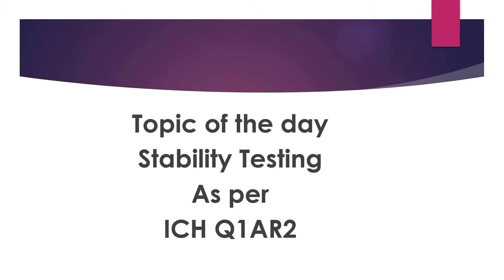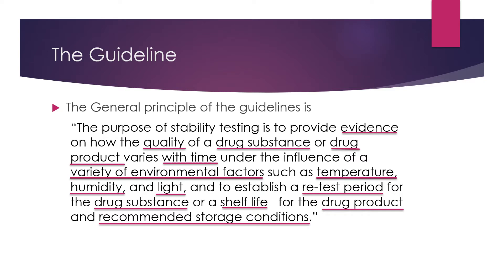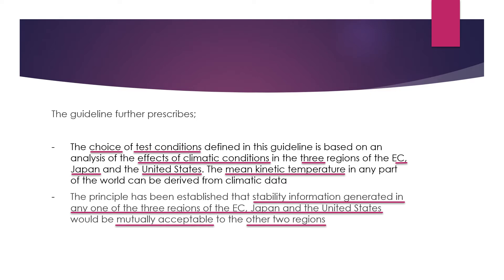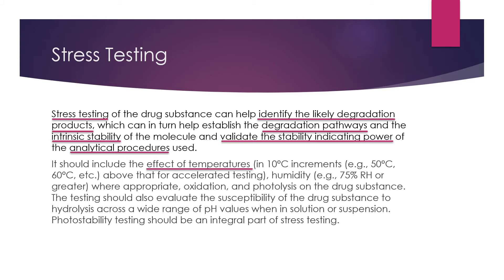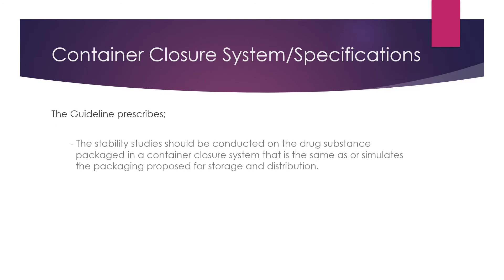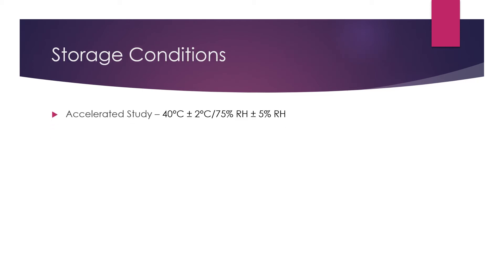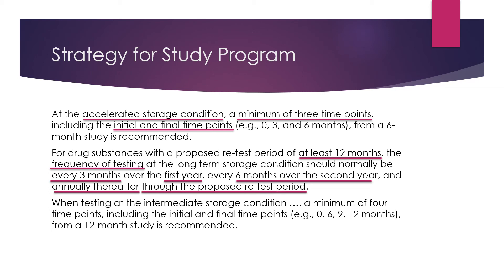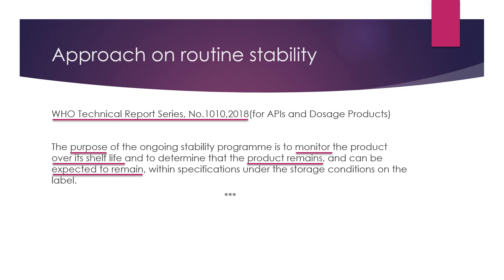ICH Q1AR2 Stability studies requirements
Detailed basic understanding of the stability studies guideline and strategy for selection of add-on batches for shelf life (or retest) that remains and expected to remain in product life cycle approach